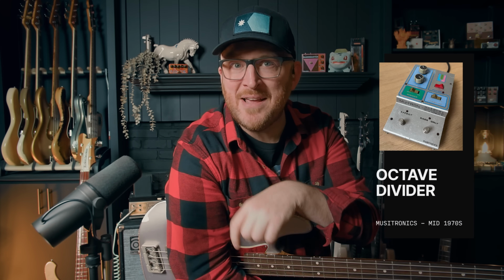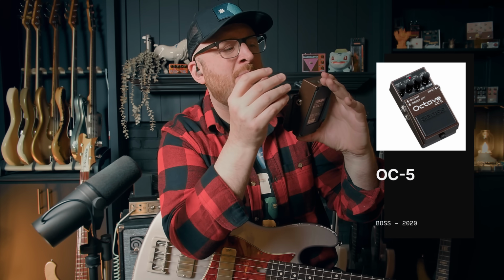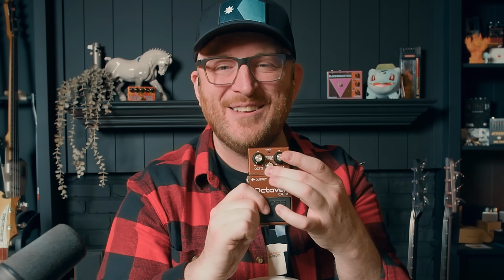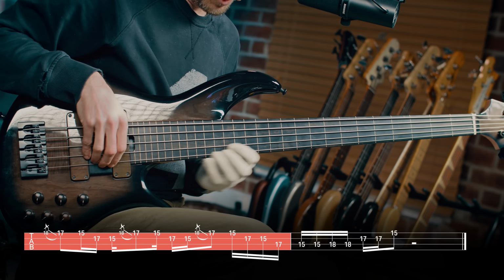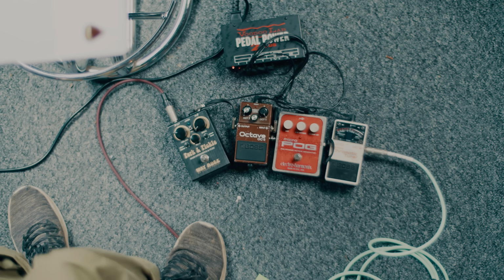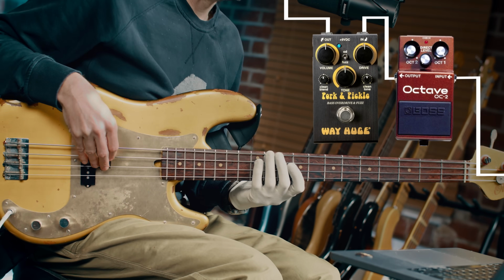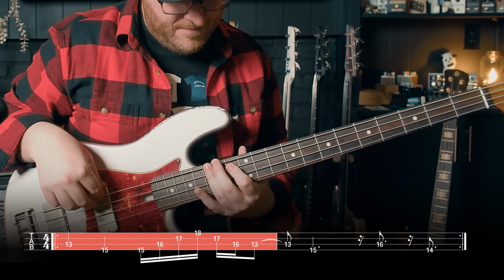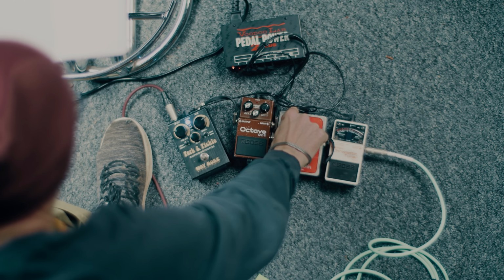This BASS Pedal Changed MUSIC HISTORY (10 ICONIC Examples)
We all love the low end – that’s why we play bass in the first place – ‘but how can we have more?’ I hear you cry. Effects-wise it’s easy: the octave pedal, the sure-fire solution to our quest for thick, heart-stopping lows. In today’s video, we’re digging into 10 of the most iconic octave down sounds out there…

Video Breakdown:

00:00 - Introduction
00:37 - #1 - Larry Graham w/ Mu-tron Octave Divider
01:56 - Boss OC2
03:36 - #2 - Pete Townsend - Give Blood (w/ Pino Palladino)
05:28 - #3 - Peter Gabriel - Sledgehammer (w/ Tony Levin)
06:46 - The OC2 Controls
09:48 - #5 - Madonna - Like A Prayer (w/ Guy Pratt)
11:50 - #6 - Michael Jackson - Earth Song
13:24 - #7 - Krantz Carlock Lefebvre
15:00 - The Iconic OC2 Setting
16:22 - #8 - Snarky Puppy - Lingus (w/ Michael League)
18:24 - #9 - Muse - Uprising (w/ Chris Wolstenholme)
20:00 - #10 - Nerve - Loot (w/ John Davis)
21:43 - # 11 - Royal Blood - Figure It Out (w/ Mike Kerr)
24:19 - Boss OC5
24:37 - Did we get it right?

With beginner-friendly bass lessons, interactive courses led by industry experts, structured learning paths, personalized feedback, real-time mentorship from top bassists, and a vibrant, supportive community, SBL is the ultimate destination to enhance your bass playing—whether you're starting out or already a professional.